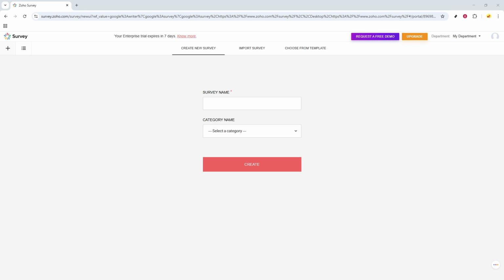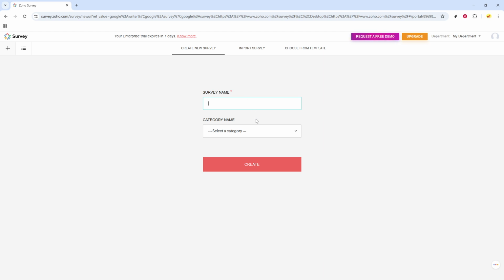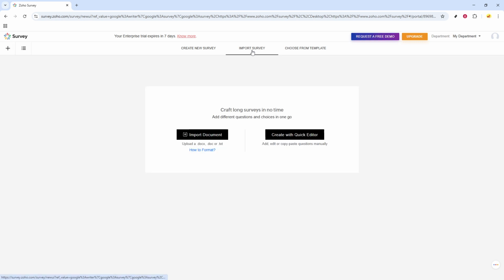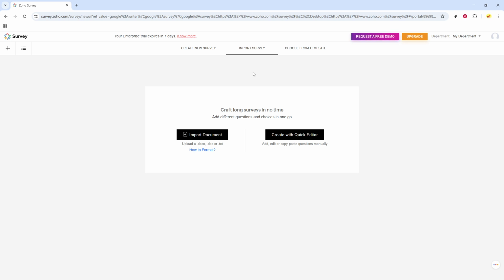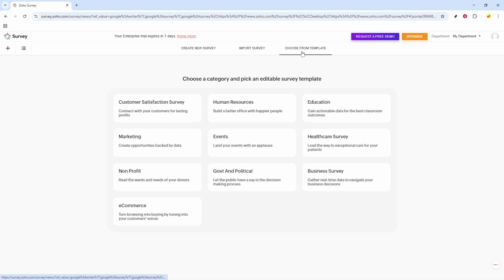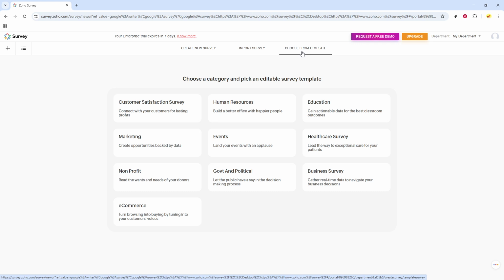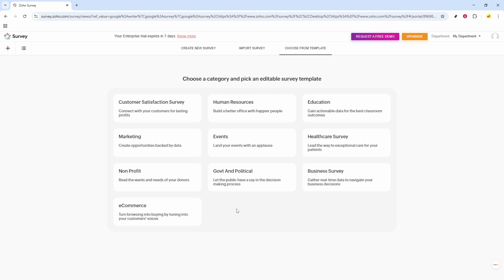How to Create Zoho Survey [2026 Full Guide]